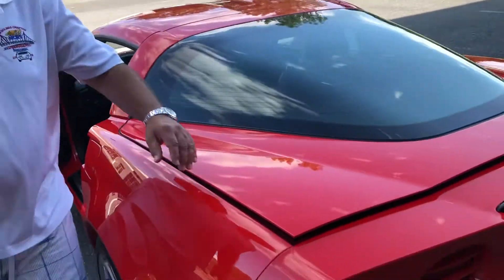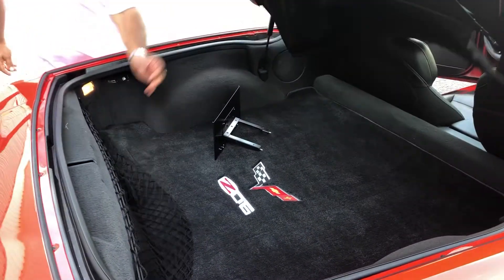2012 Torch Red z06